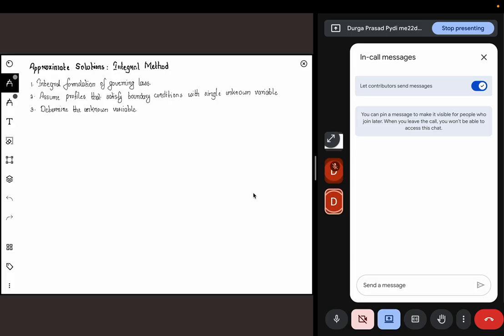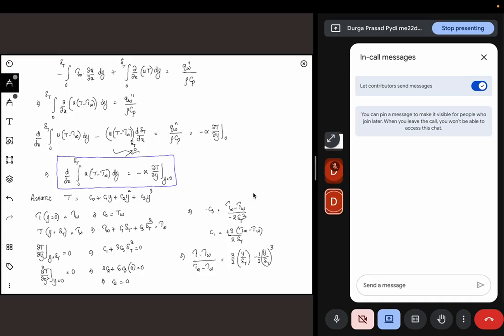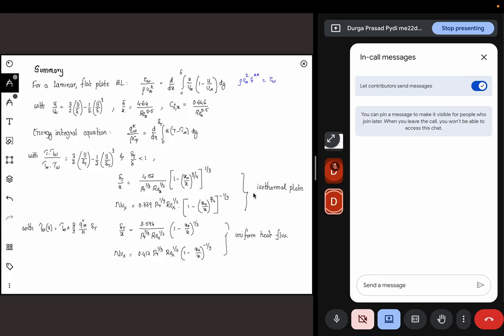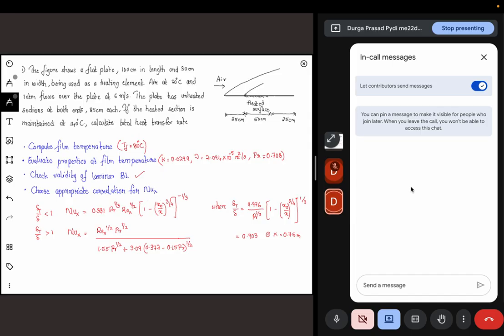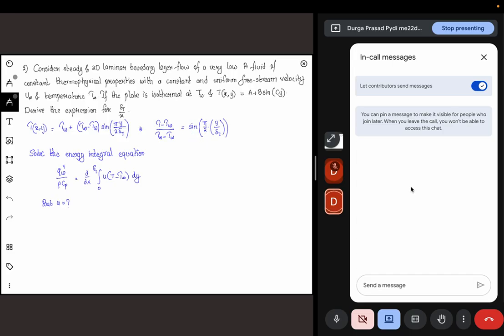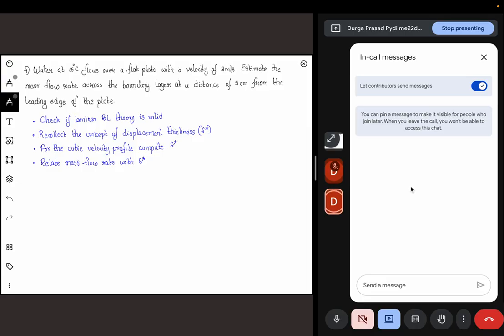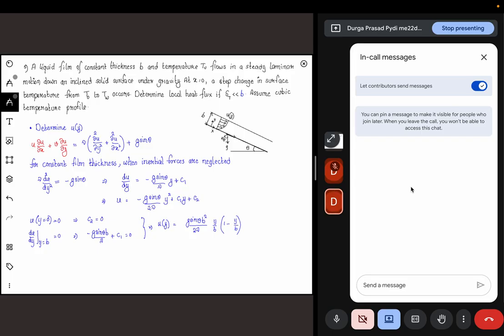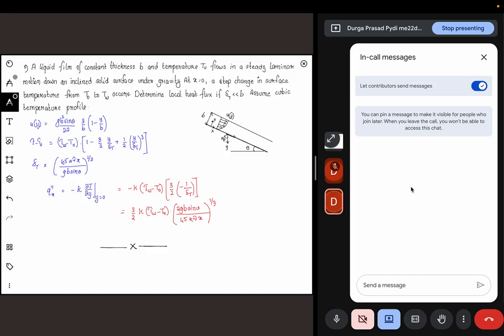Live Session 04: Fundamentals of Convective Heat Transfer